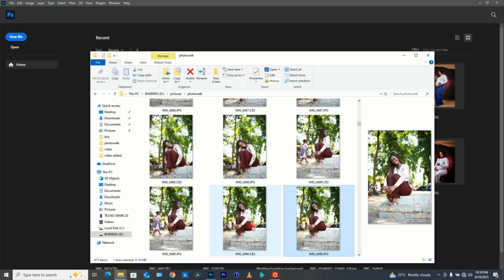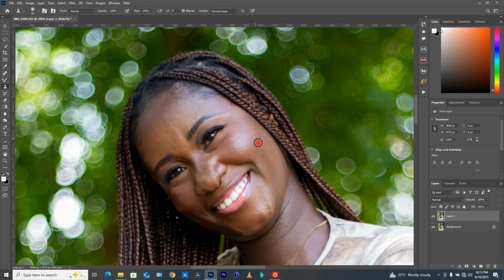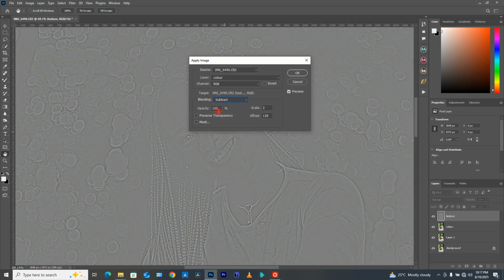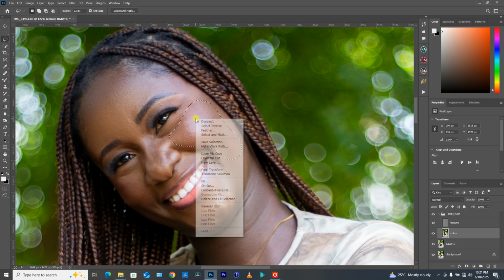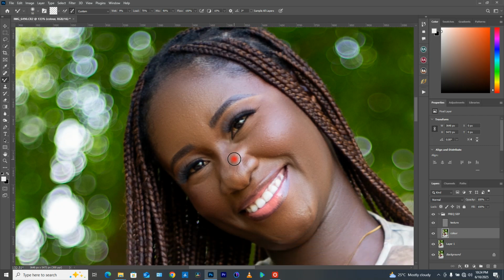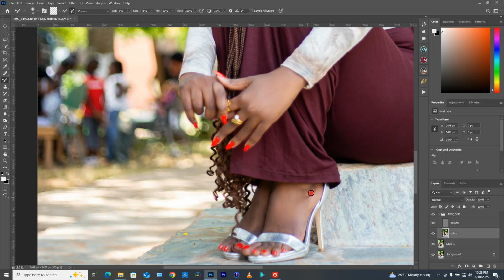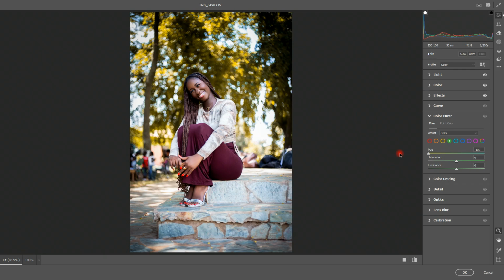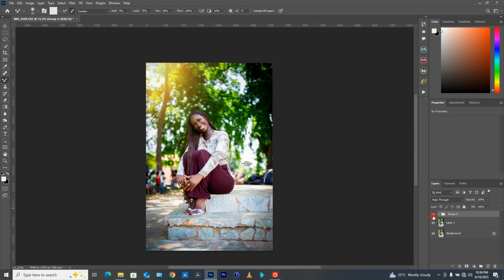NEW! Easy FREQUENCY SEPARATION in photoshop 2025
How to easily create Frequency Separation in Adobe Photoshop 2025 with easy steps.